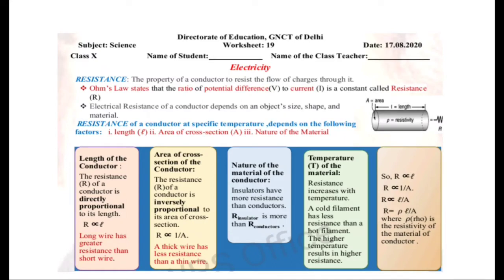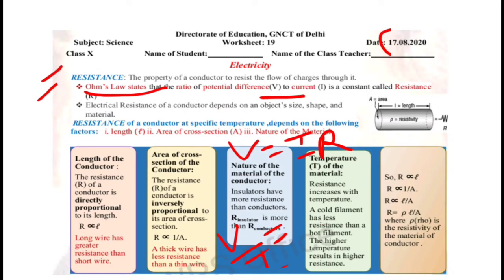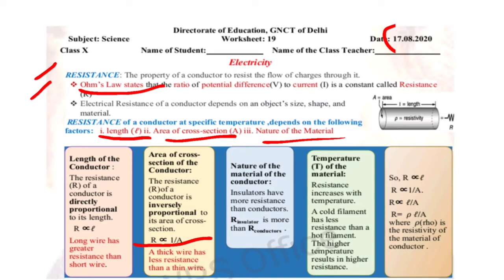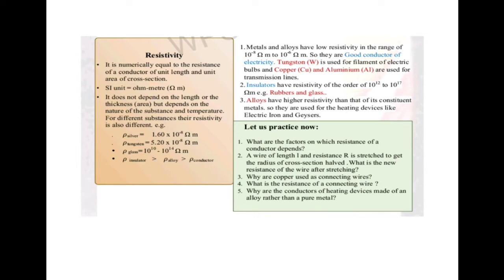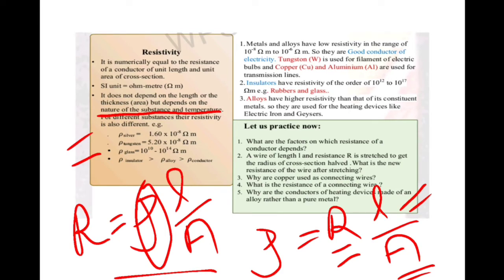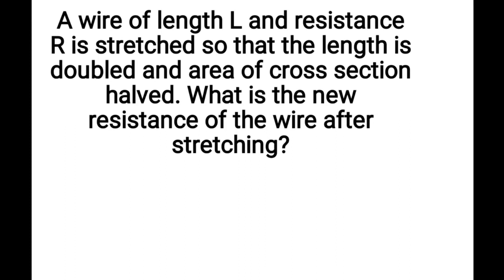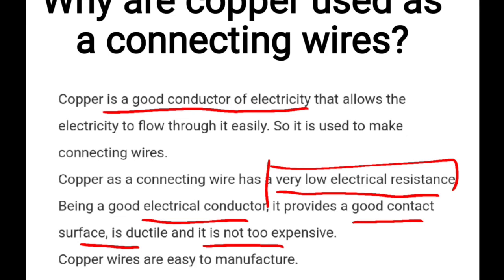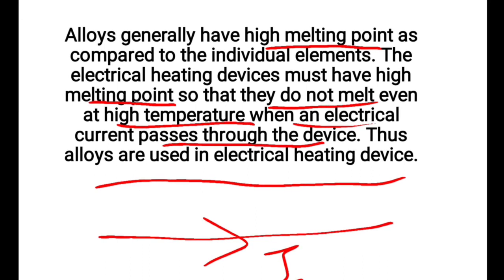DOE Worksheet-19 SCIENCE Class- 10th in English | Science Worksheet 19 Class 10 (17/08/20)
class 10th science worksheet 19 solution in English medium

class 10 science worksheet 19 solution in English medium
worksheet 19 class 10 science solution
science worksheet 19 class 10 solution in English

17 August worksheet 19
17 August worksheet 19 science class 10th
17 August Class 10th science solution
17 August math worksheet 19 solution
17 August Hindi worksheet 19 solution

Fizzy Physics By Parvat Bishnoi
Fizzyphysicsbyparvatbishnoi
FizzyPhysicsByParvatBishnoi

Class 9 NCERT Maths solutions CBSE and other boards::-

Class 10 NCERT Maths solutions::-

Class 10 NCERT Science All chapters::-

Class 11Ncert& Pradeep's Physics::-

Class 12 NCERT & all other publications Physics::-

Class 7 NCERT Maths solutions::-

You tube Tips::-

Carrier Counseling::-

parvat bishnoi parvat bishnoi Parvat bishnoi